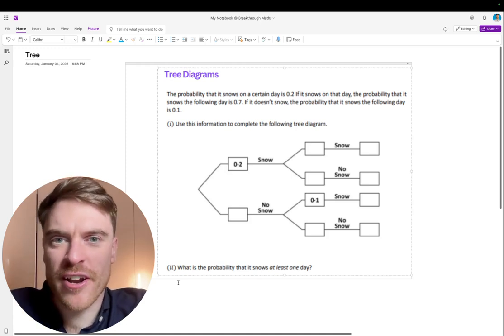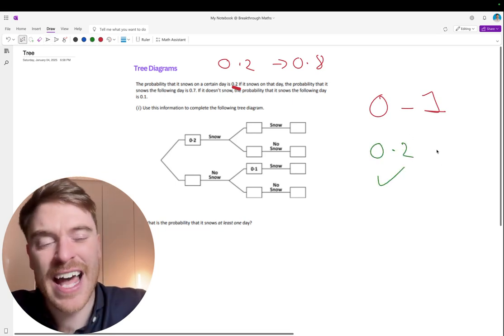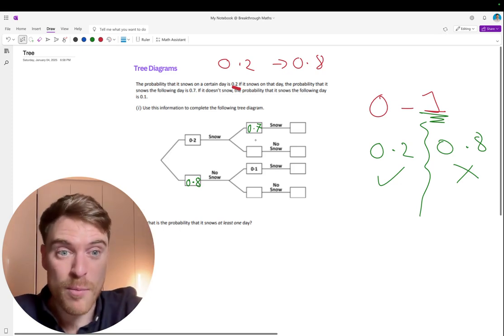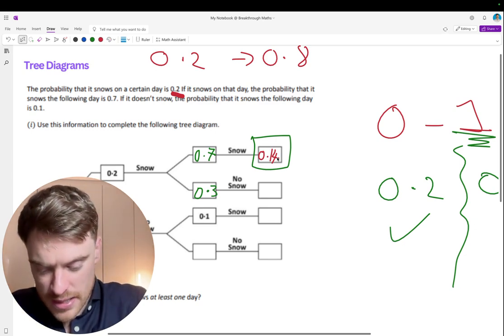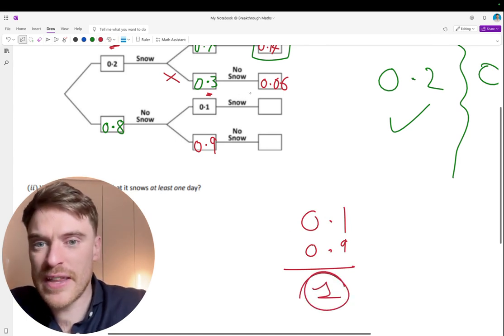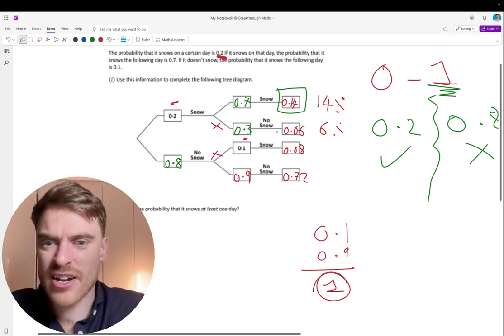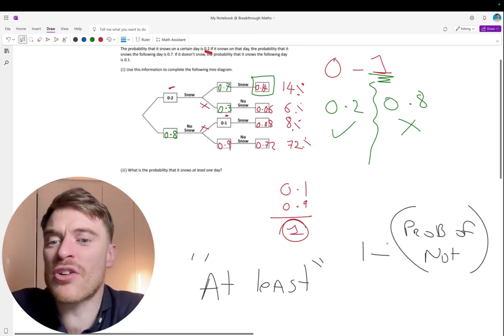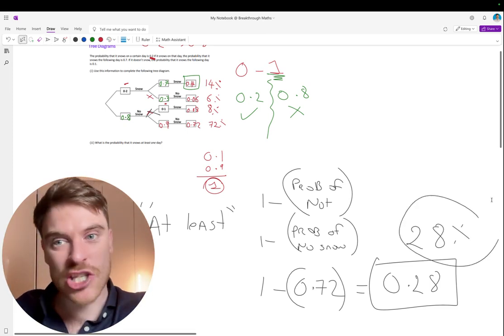Probability Tree Diagrams (Worked Example)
I’ll walk you through this nice tree digram example.

A high mark question - and once you get this right once, you'll always get this right.

I'd rate this an 8/10 difficulty question.